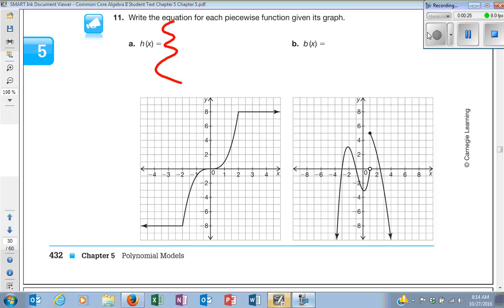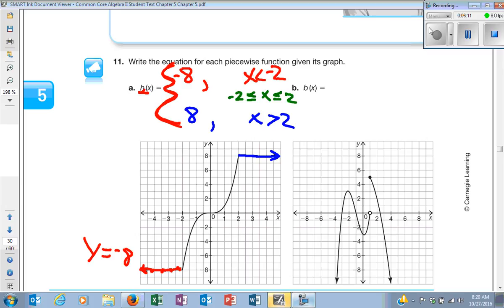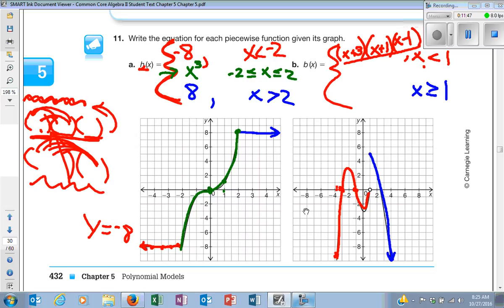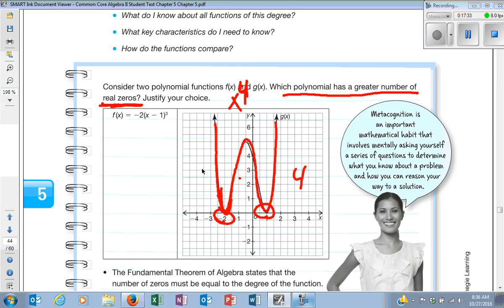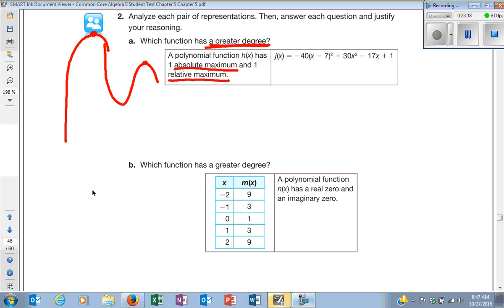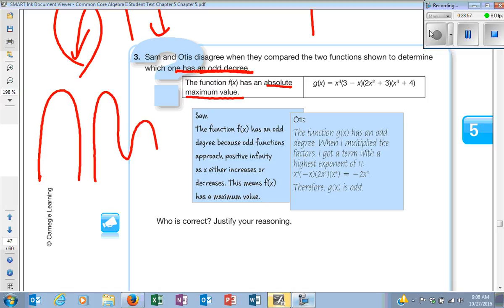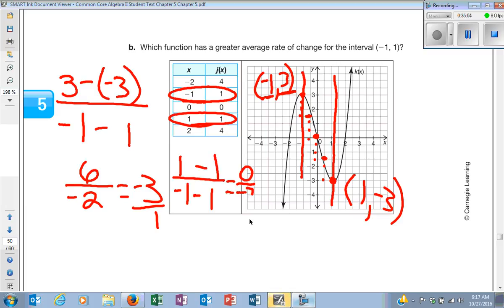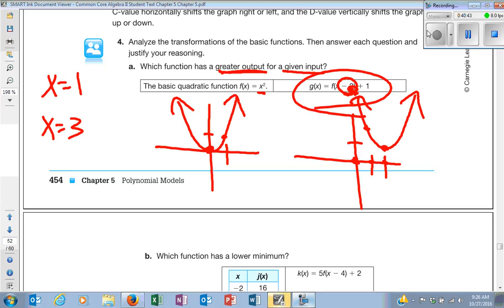Finish 5.3 and 5.5